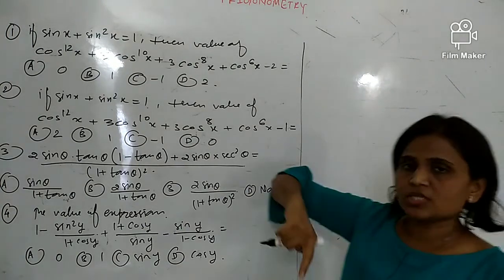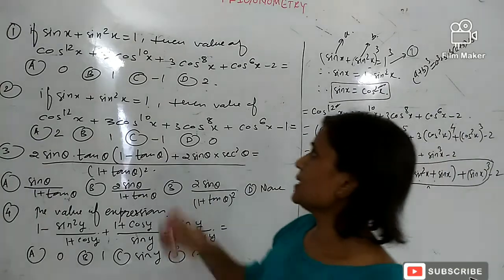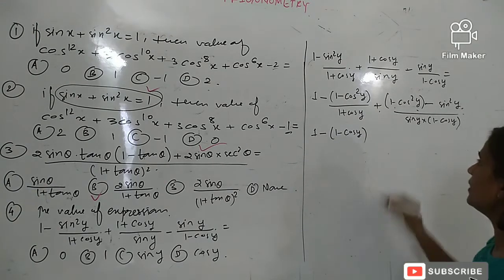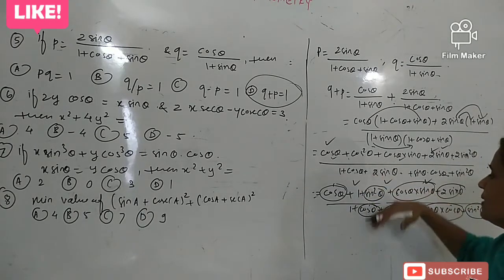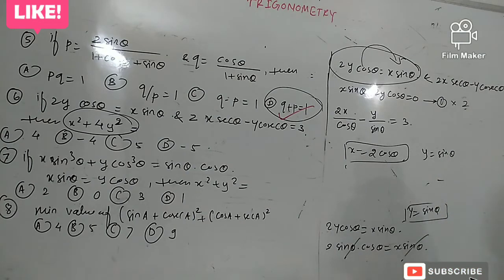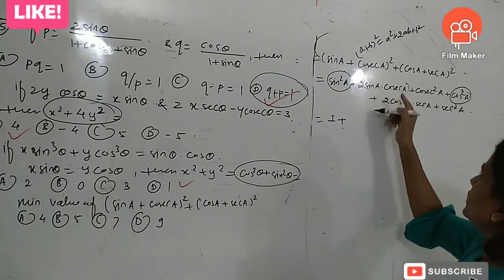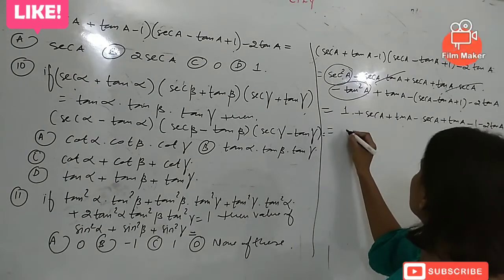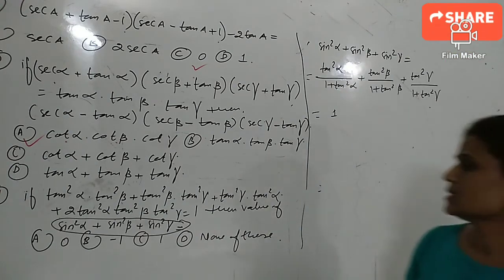Trigonometry, trigonometric function and identities, 11th and 12th standard, JEE Mains /advanced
Vccmaths manisha
Trigonometry JEE Mains /advanced previous year questions solutions are given in this video.